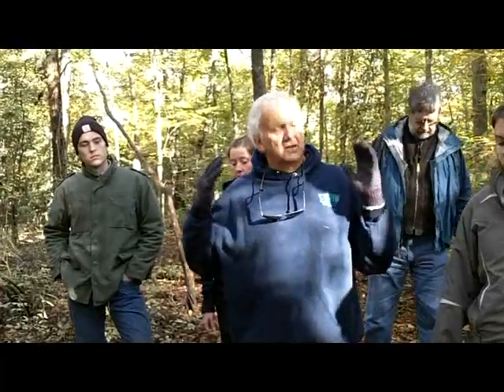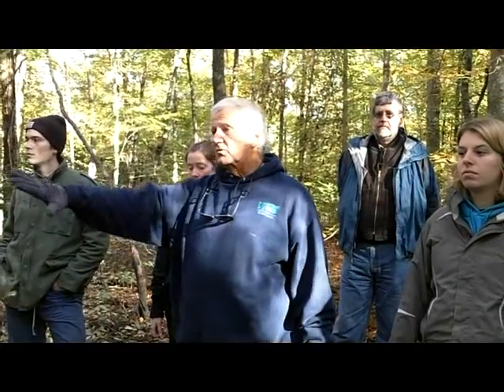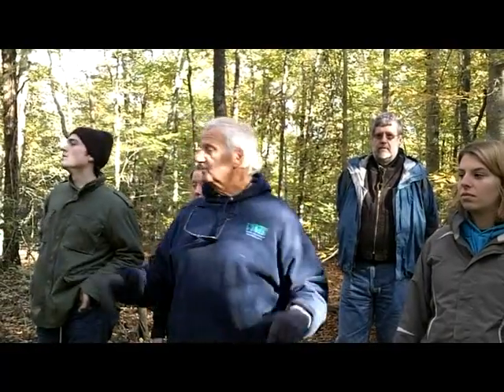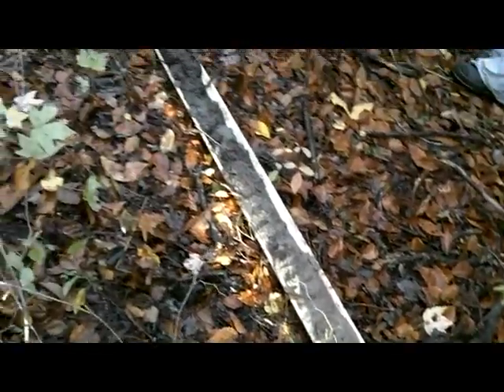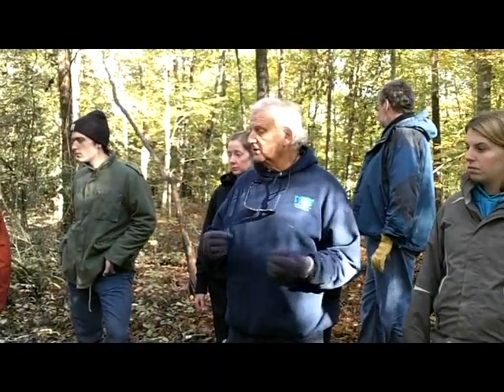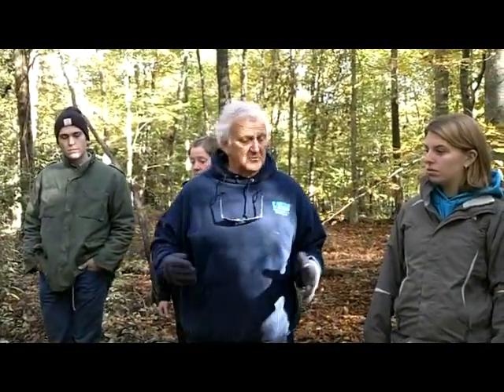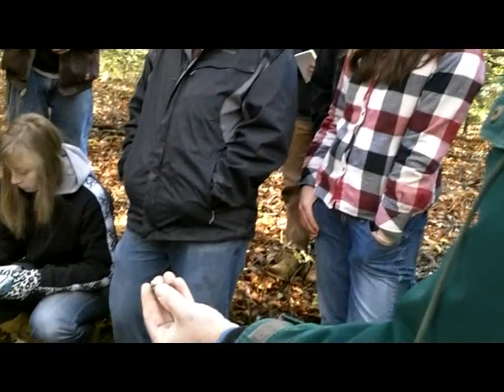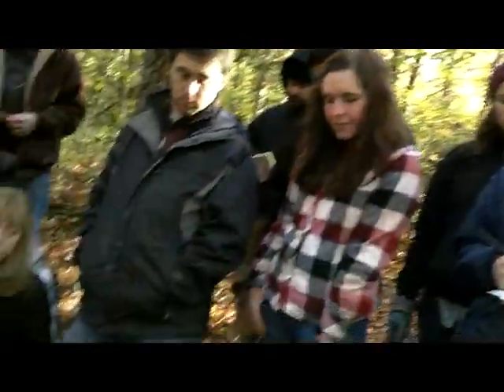Natural and Created Wetlands in New Kent Forestry Station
Here is a compilation of some of the things we saw on the Advanced Wetland Soils and Mitigation field trip. This was taken day 2 of the field trip at New Kent Forestry Station in Virginia.

Also I would like to thank to Dr. Daniels and Dr. Galbraith for making this trip possible. And thank you to every one else on the trip who made it such a fun, meaningful experience.